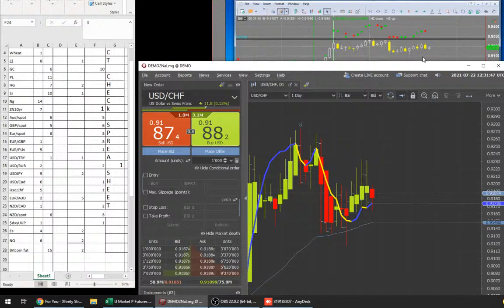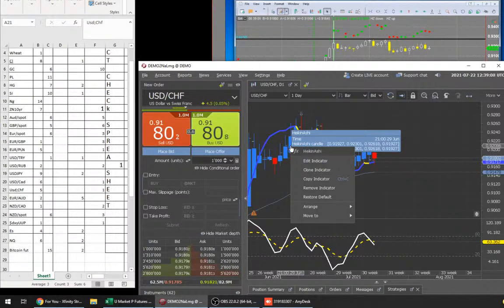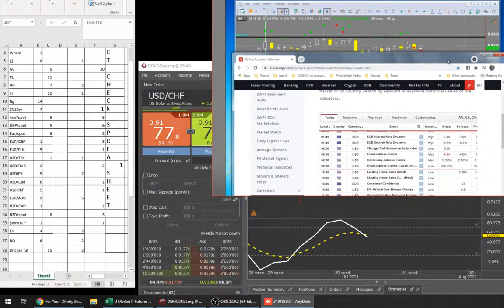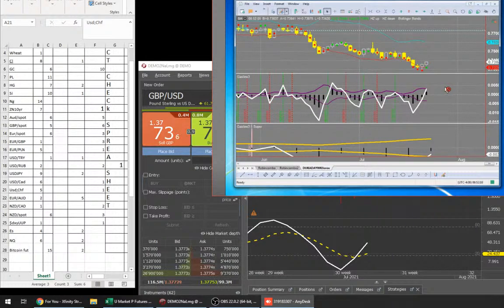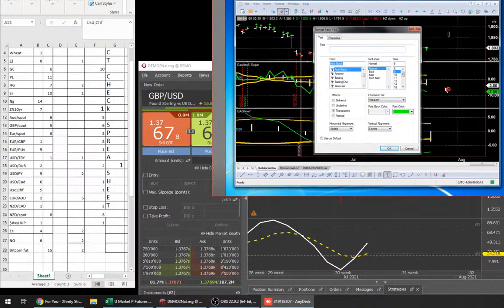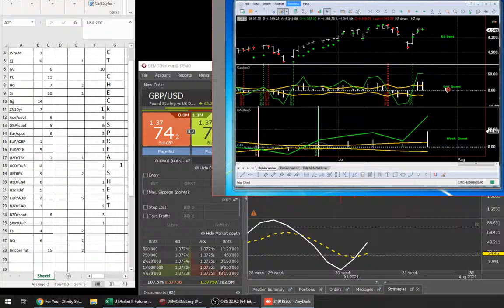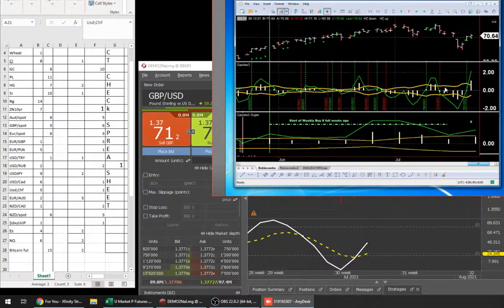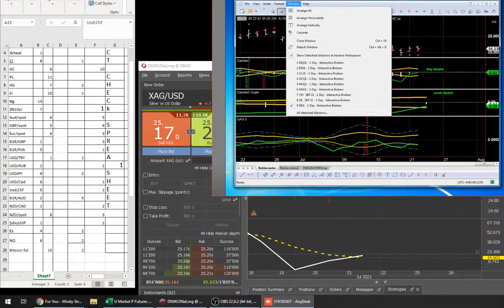Trading with Doc 22/07: Gold, Bonds and YEN